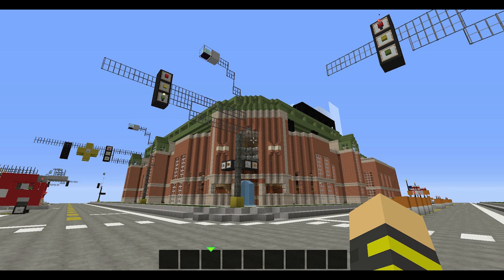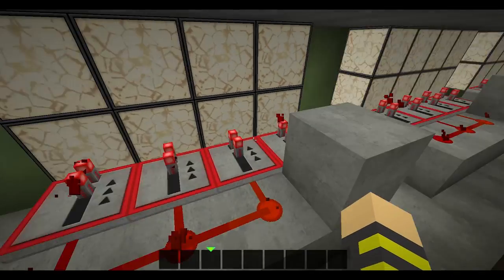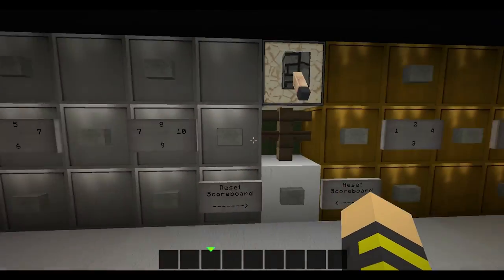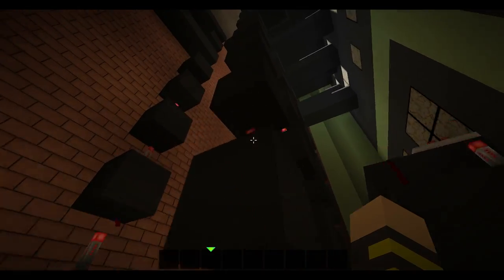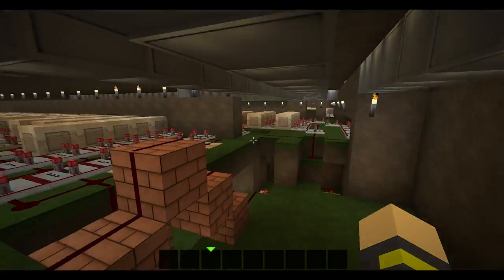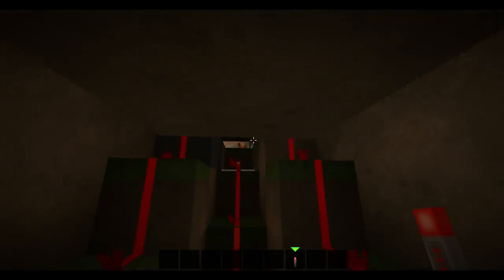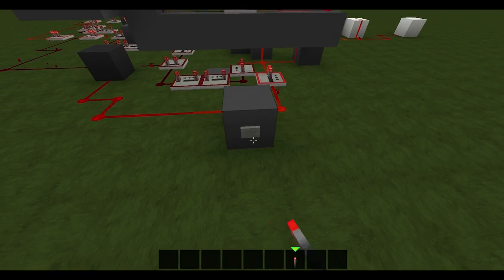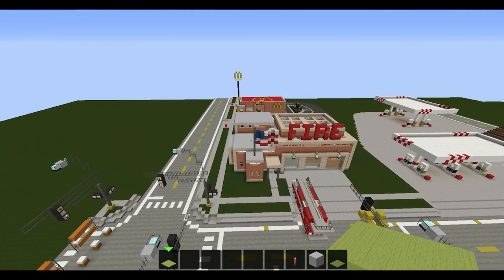Minecraft | Oriole Park at Camden Yard [FUNCTIONING SCOREBOARD]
Ever wondered what the Orioles baseball stadium would look like in minecraft? well look no further! Haines and I built it, and it is complete with a working scoreboard with balls, strikes, outs, and of course the score!